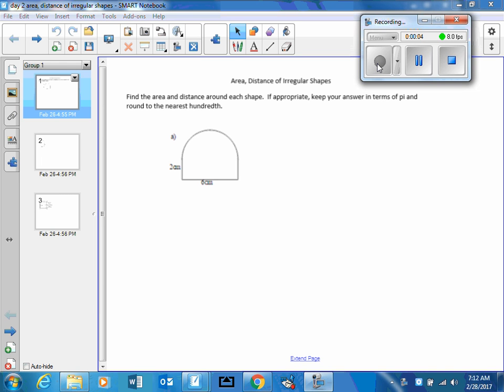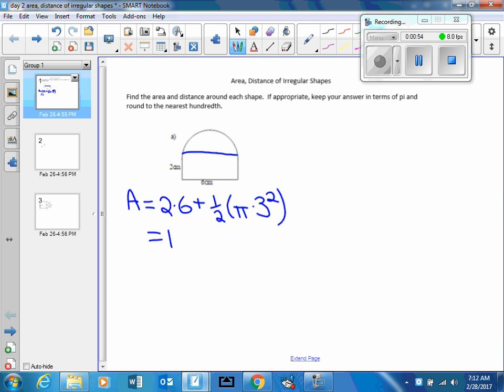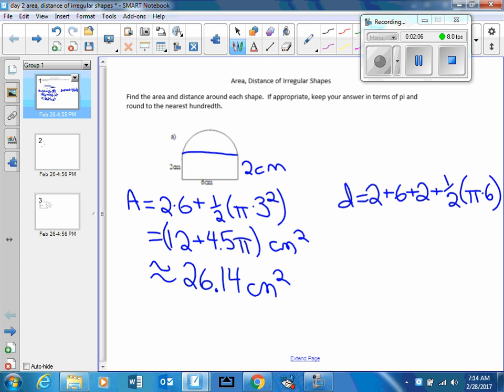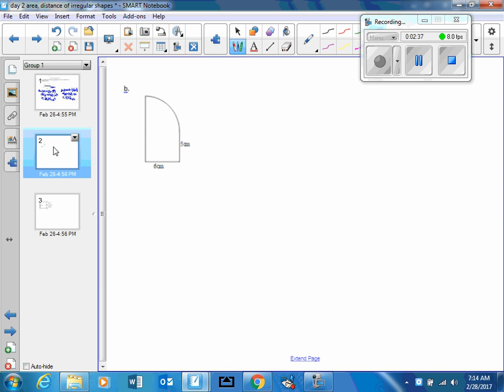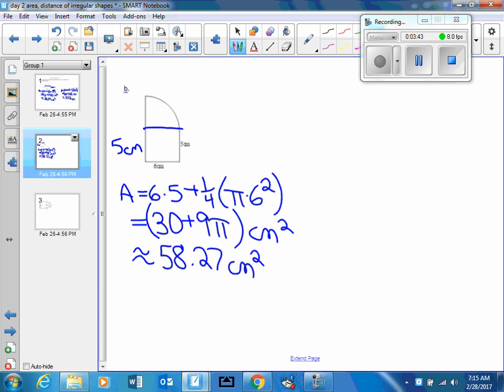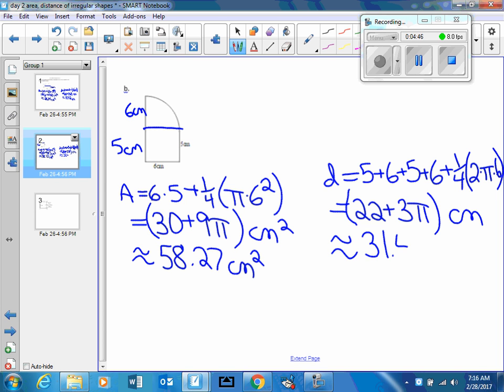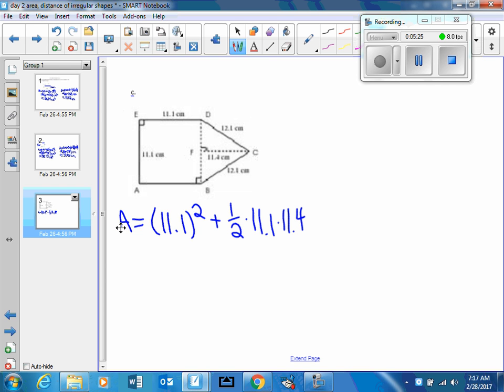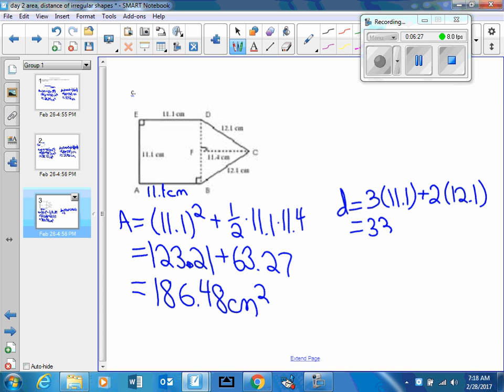day 2 area, distance of irregular shapes